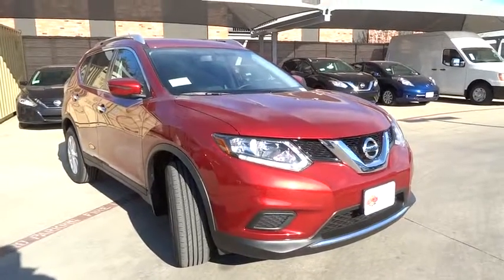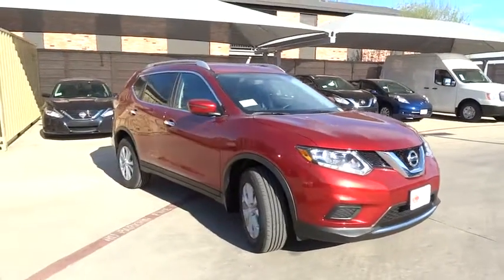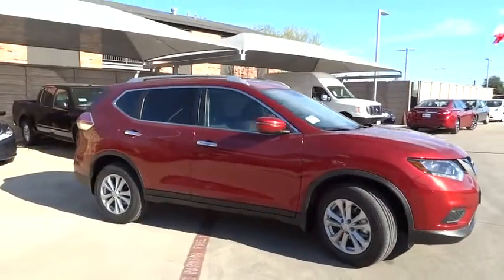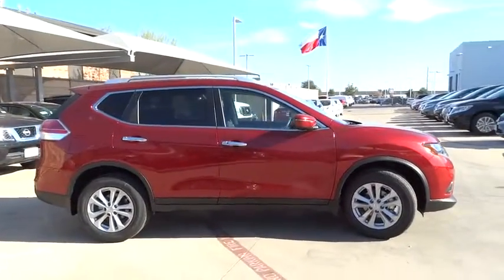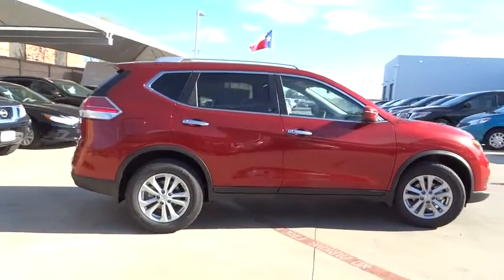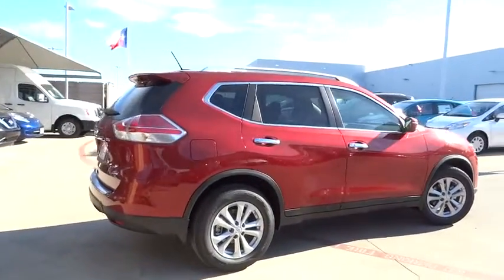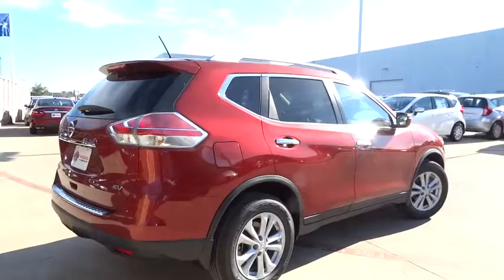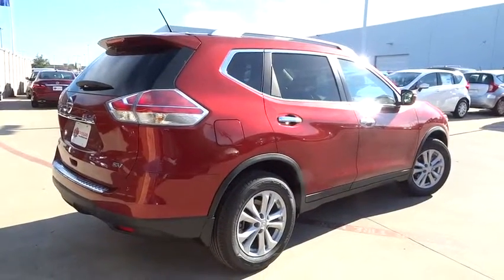2016 Nissan Rogue San Antonio, Austin, Houston, New Braunfels, Helotes, TX N60591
2016 Nissan Rogue

Gunn Nissan
12838 San Predro

Great MPG: 33 MPG Hwy! Safety equipment includes: ABS, Traction control, Curtain airbags, Passenger Airbag, Signal mirrors - Turn signal in mirrors...Other features include: Bluetooth, Power locks, Power windows, CVT Transmission, Climate control...